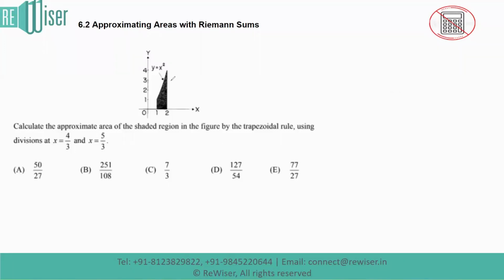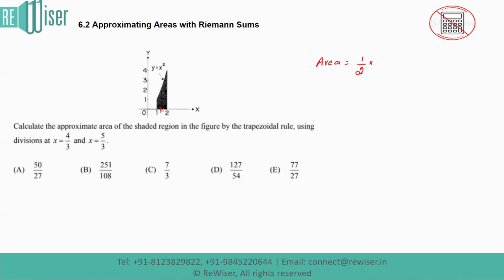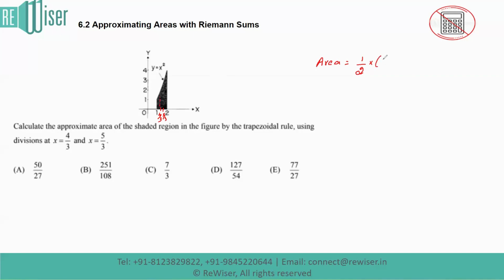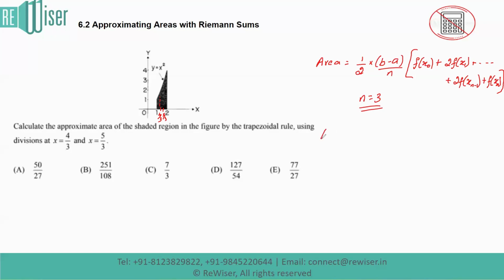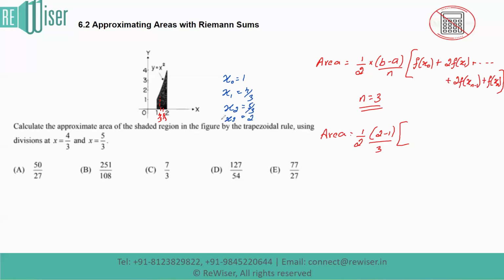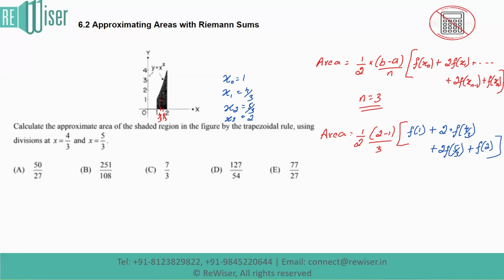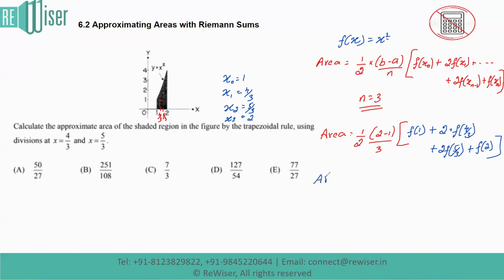AP Calculus AB/BC: 6.2 - Integration - Approximating the area under the graph using Trapezoidal rule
About Video:-

Welcome to the AP Calculus: Integration Session. Hack your way to understand approximating the area under the graph using Trapezoidal rule Here are some tips to help you improve your preparation.